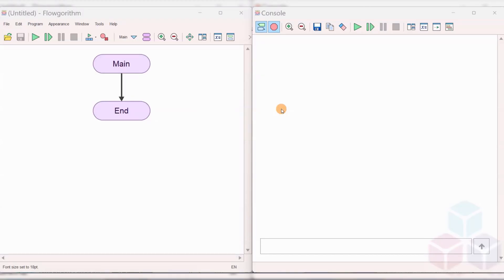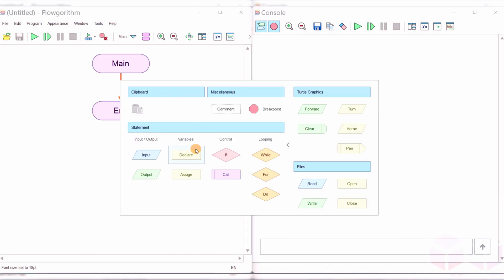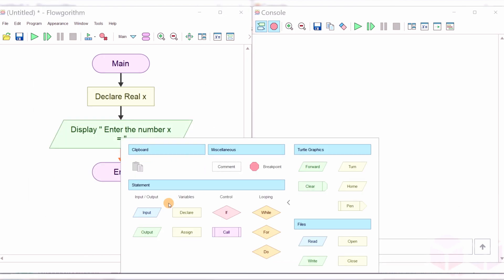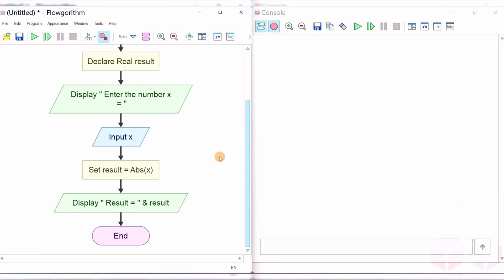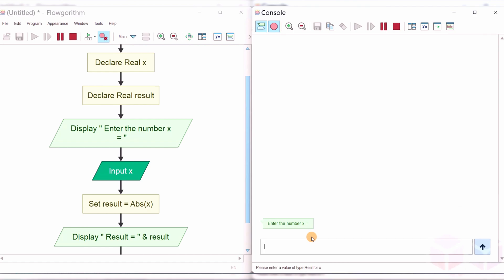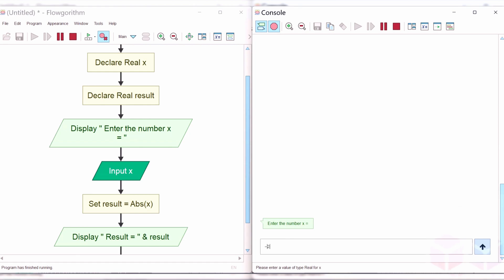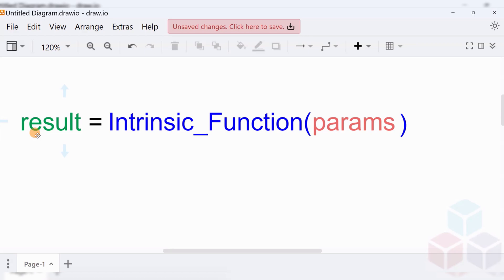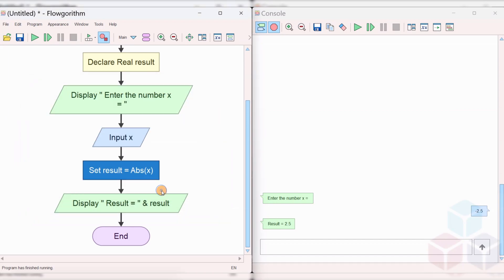Types of Flowgorithm Functions